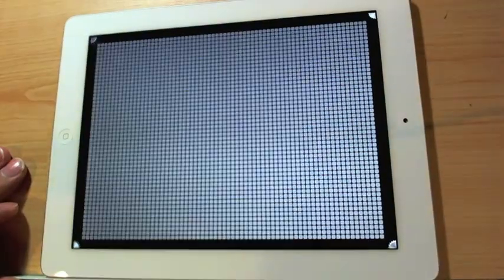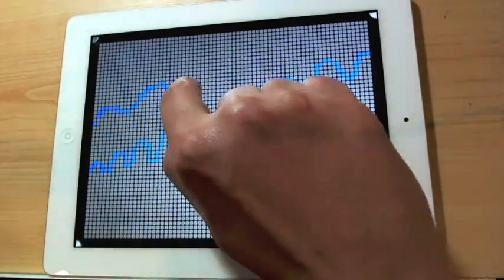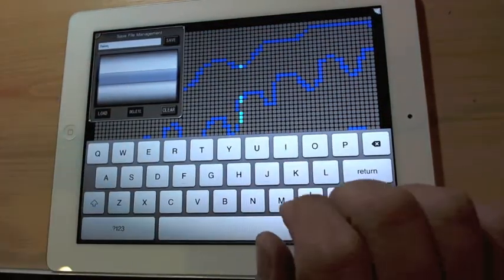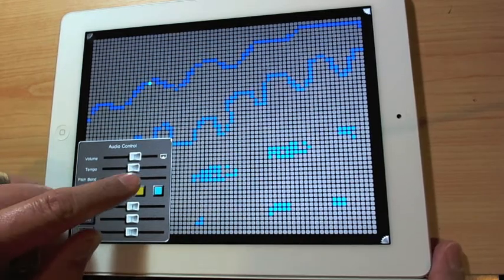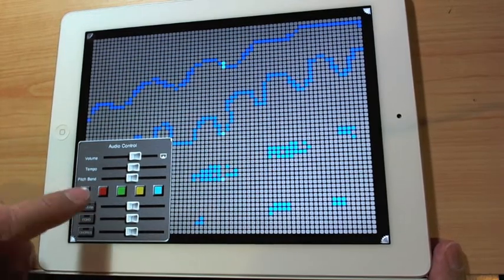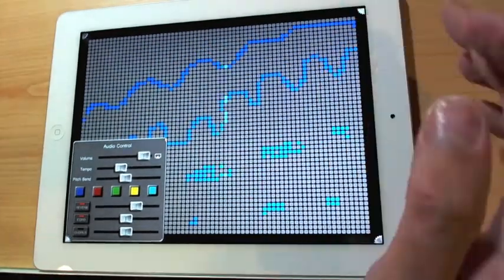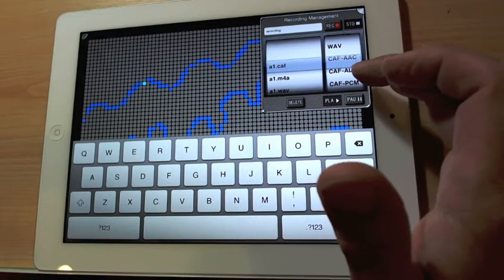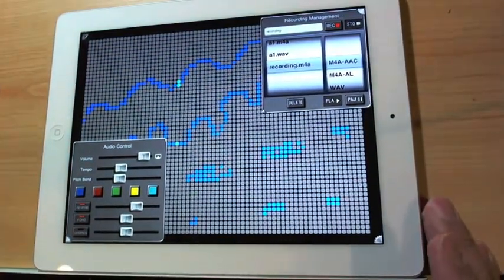AcoustiGrid iPad App Demo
This is a quick demo of the AcoustiGrid App for Apple iPad.

AcoustiGrid is an easy to use music and sound effect synthesizer. Easily create music and sound effects by painting notes on a grid. You can change instruments and apply effects such as pitch bend, reverberation and echo. Save and share your creations with other AcoustiGrid users. Record your audio to multiple file formats and share them with your friends.